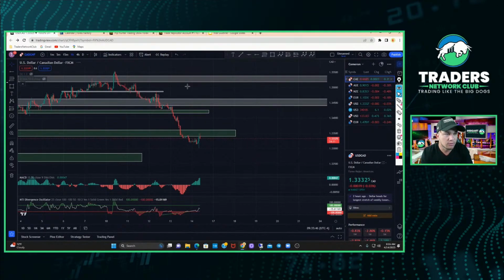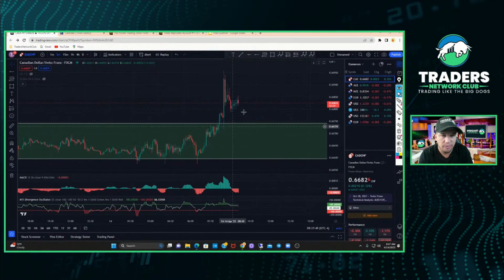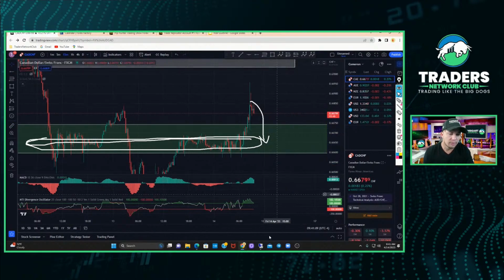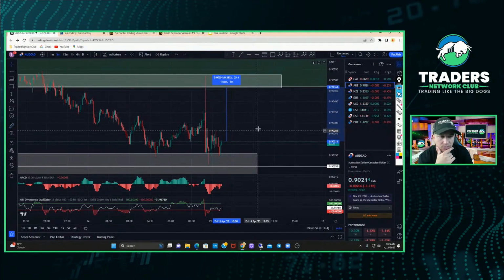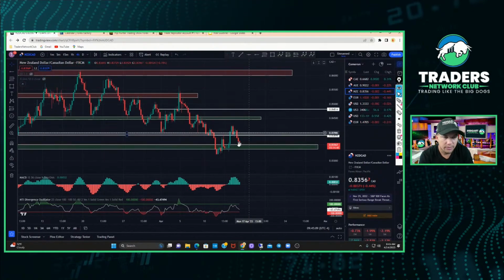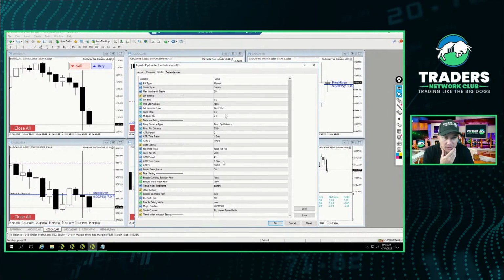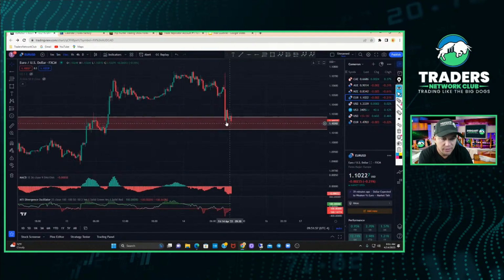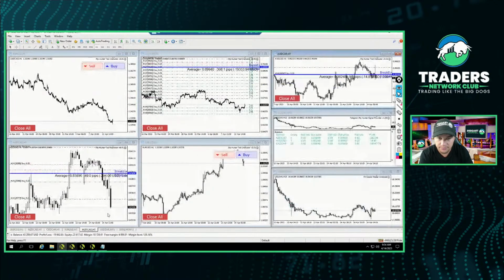The Forex Showdown #28